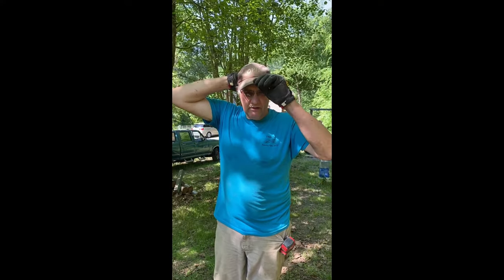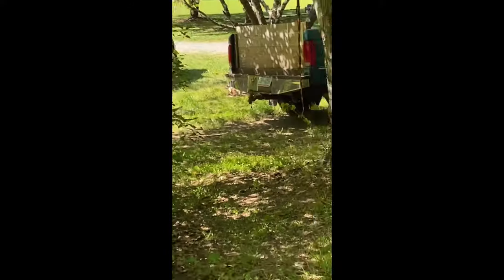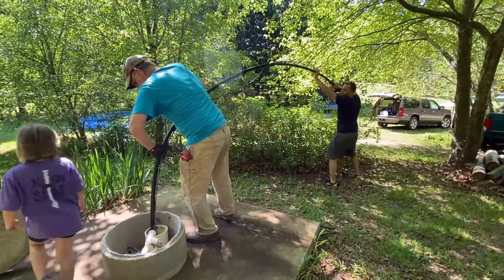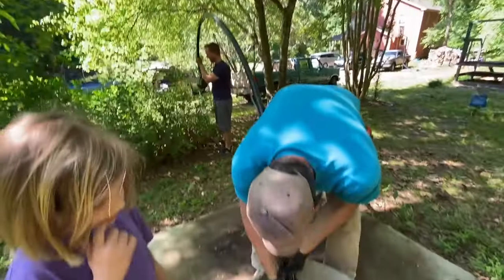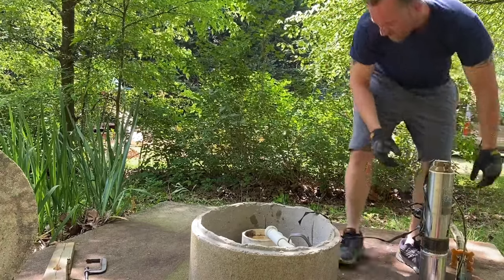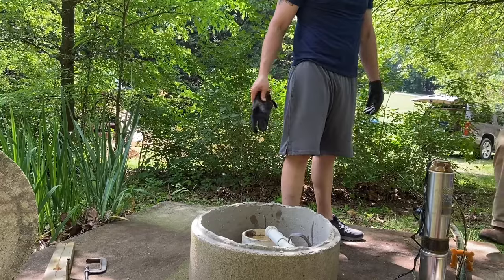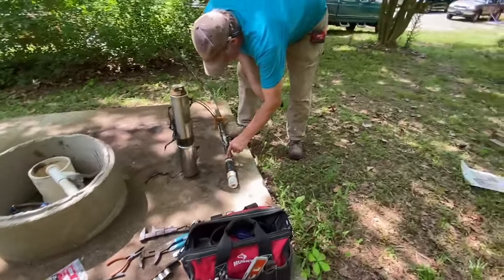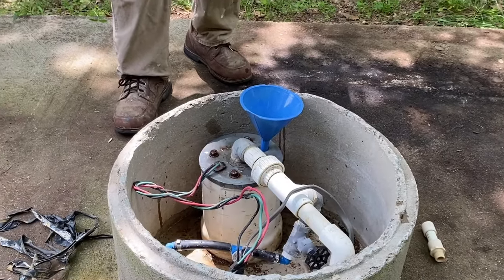pulling out submersible well pump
Pulling Out Submersible Well Pump No Water.Our water suddenly stopped flowing into our house. David thinks the submersible pump has stopped. It is 15 years old. He first made a tool to hold the hose so he could take a break pulling out the very long hose. It worked great plus he had some help from our son Colin too.

music KineMaster App